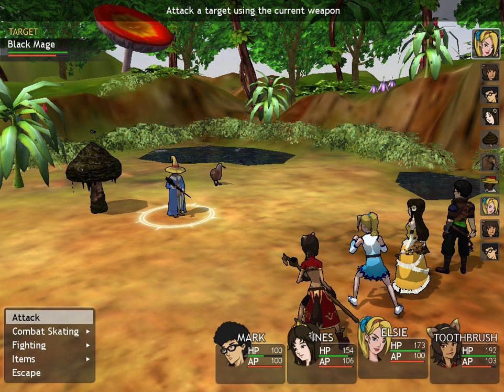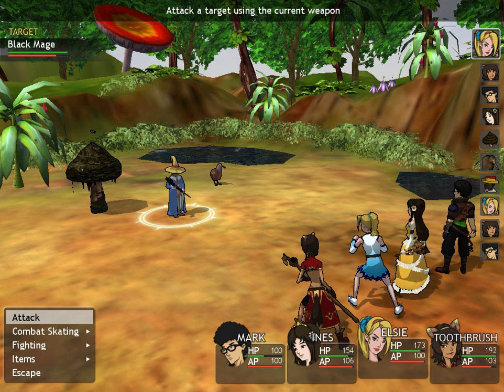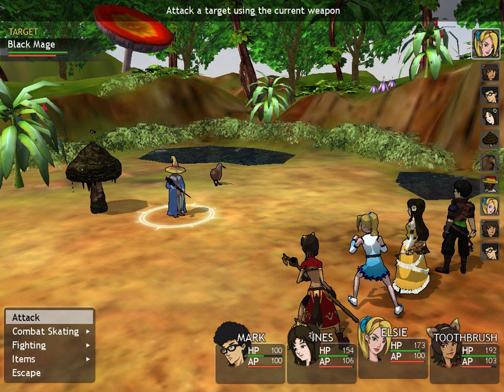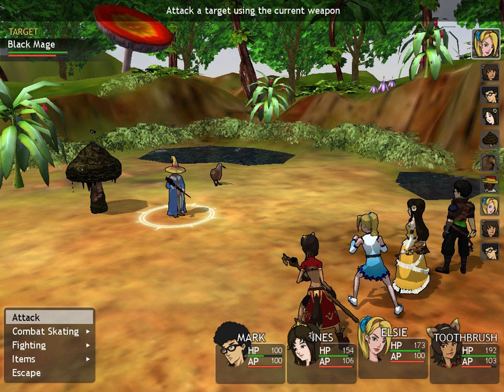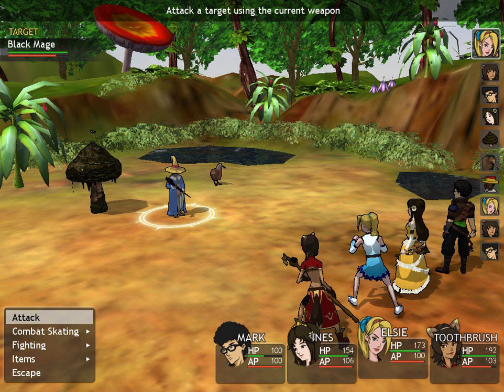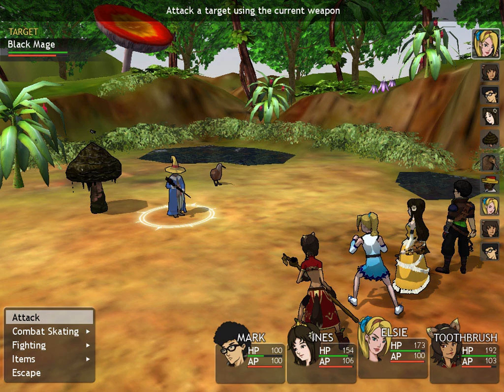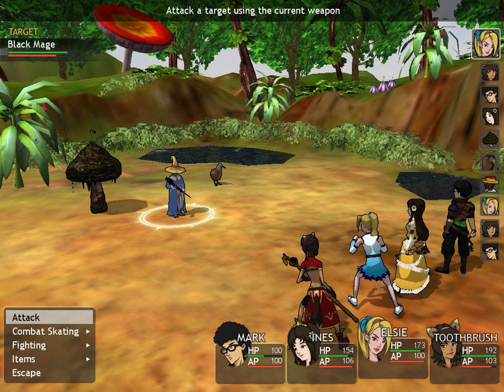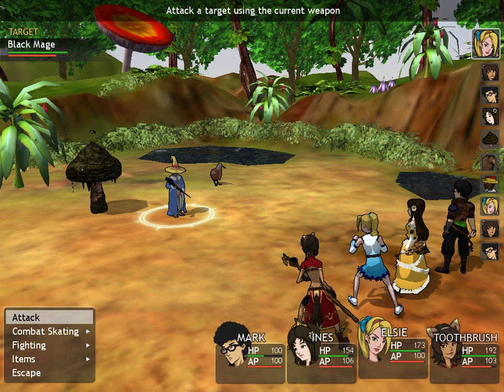Time-keeping systems in games | Wikipedia audio article